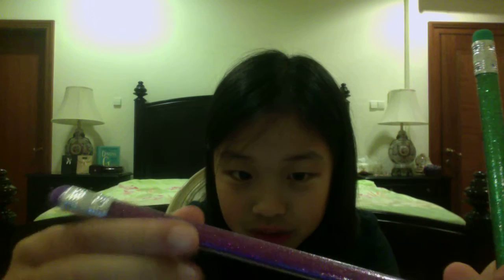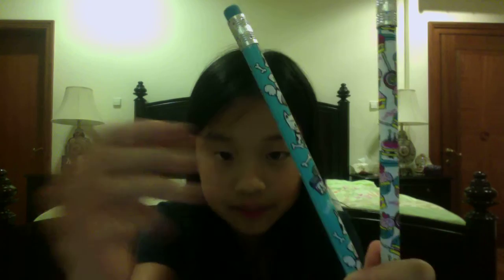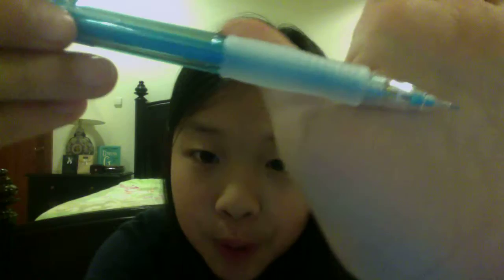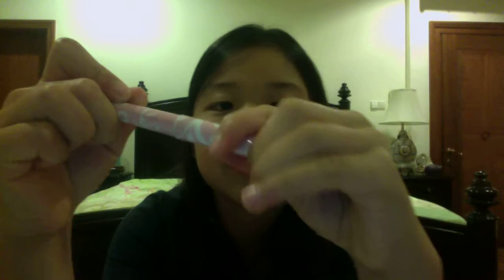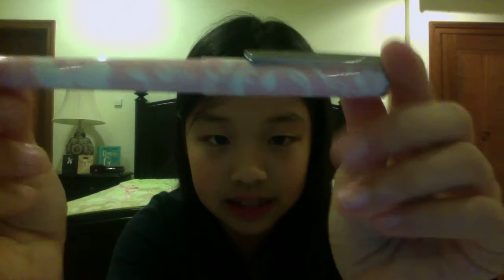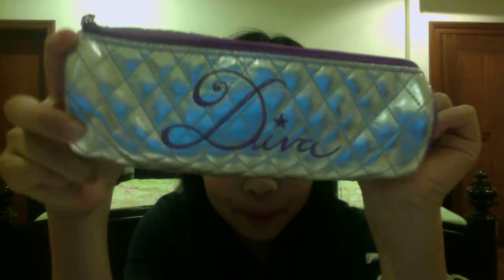What's In My Pencil Case?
Hey Guys!
Who doesn't love Smiggle?